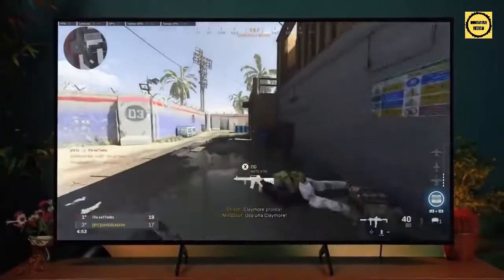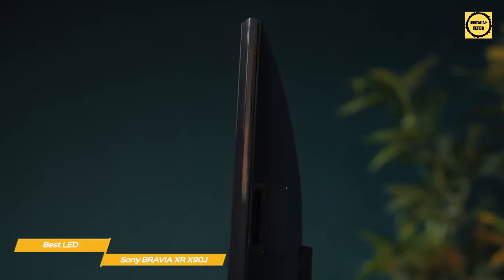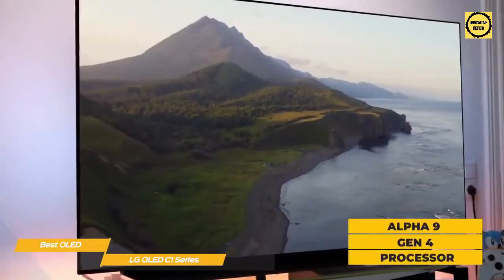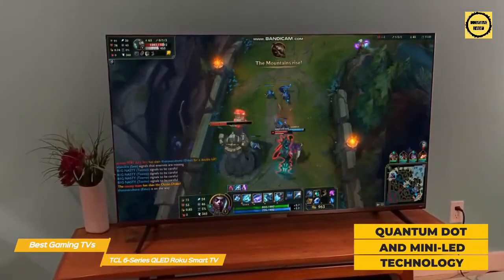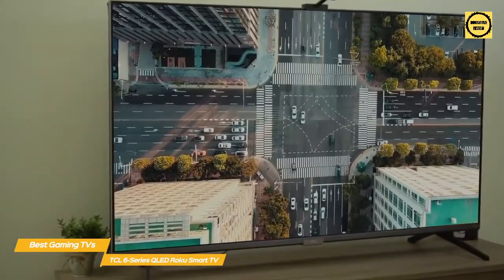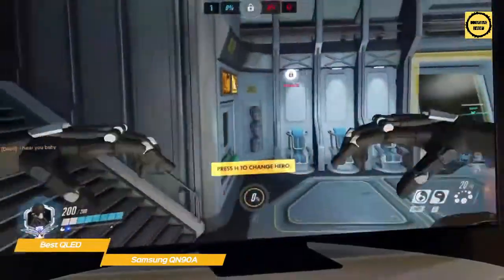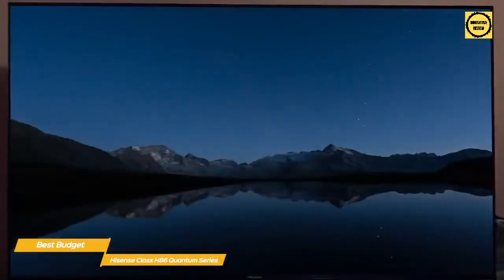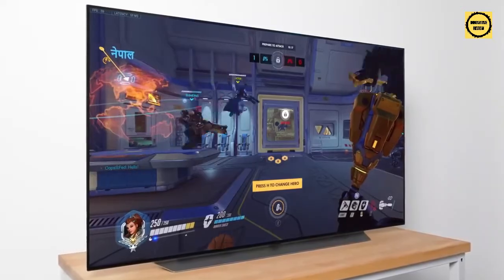5 Best 4K TVs 2024 | Top Next-gen Gaming TV with 120Hz, 4K & HDMI 2.1 | QLED 4K TVs 2024 | REVIEW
Are you Looking for Best 4K TVs with Cinema HDR, Dolby Vision IQ & Dolby Atoms,exclusive features for the PS5 console along with 4K/120fps as specified in HDMI 2.1 then this video is for you.

► Links to the Top 5 Best Gaming TV 2024

►US Links◄

►Sony BRAVIA XR X90J - Best LED Gaming TV (ad)

►LG OLED C1 Series - Best OLED Gaming TV (ad)

►TCL 6-Series QLED Roku Smart TV (ad)

►Samsung QN90A - Best QLED Gaming TV (ad)

►Hisense Class H8G ULED Smart TV - Best Budget Gaming TV (ad)

In this video, we’ll be comparing the top 5 gaming TVs that are designed for different kinds of users. We will take into account performance and features so you can decide which is best for you. All the products on our list were selected based on their own inherent strengths and features. We’ll be comparing the Sony BRAVIA XR X90J, the LG OLED C1 Series, the TCL 6-Series QLED Roku Smart TV, the Samsung QN90A and the Hisense Class H8G Quantum Series ULED Smart TV; which are all great options if you’re in the market for a gaming TV.

We’ll break down which TV would best for you, and what you can expect to get in return for your money. We’ll help you decide if one of the gaming TVs on our list seems like a great purchase.